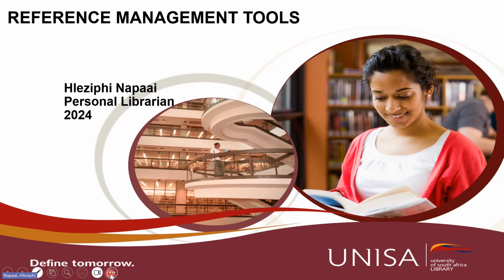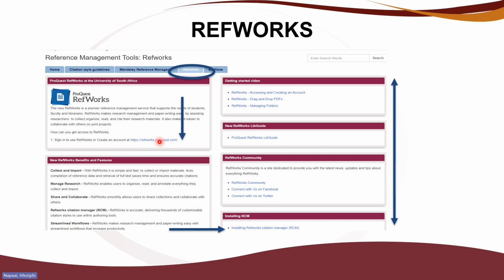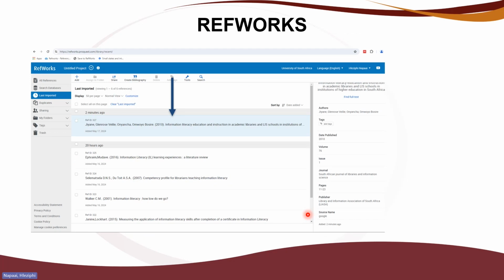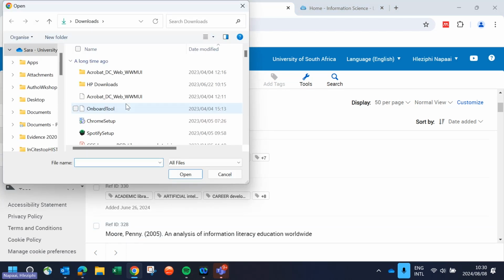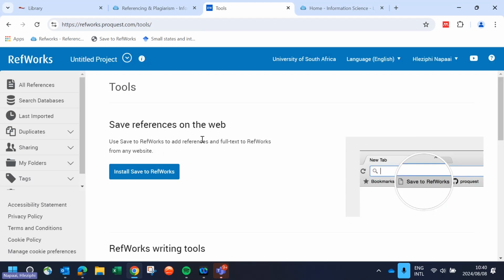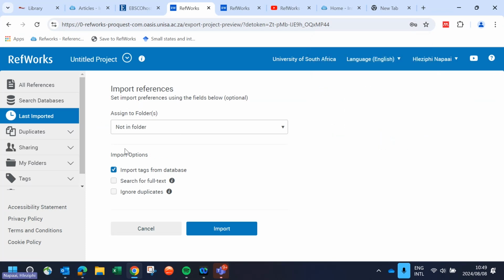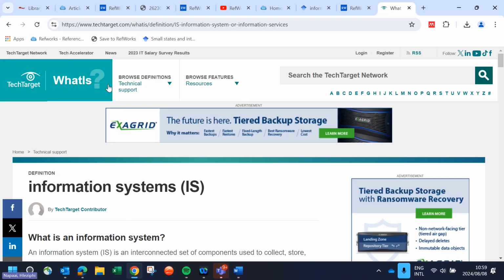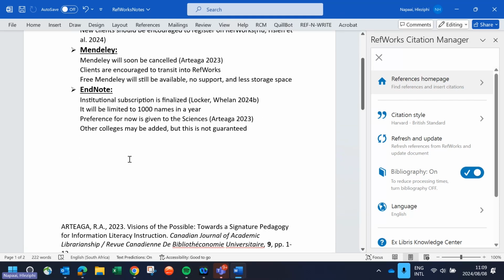M&D Research Workshop - Research Reference Essentials A Library Workshop for Graduate Students